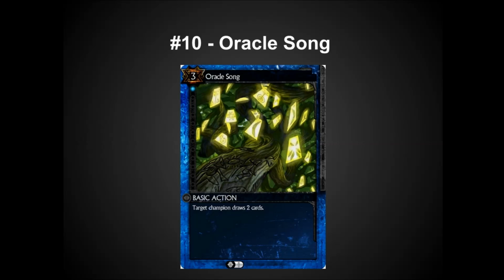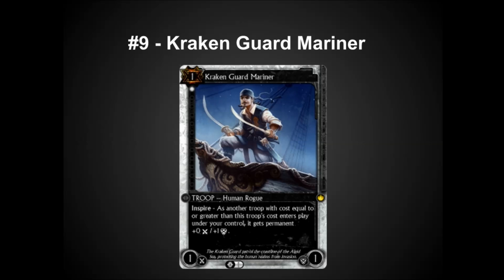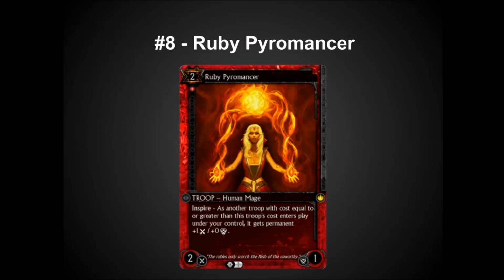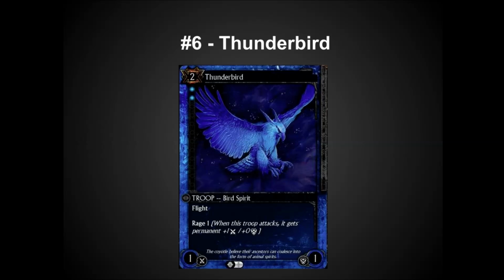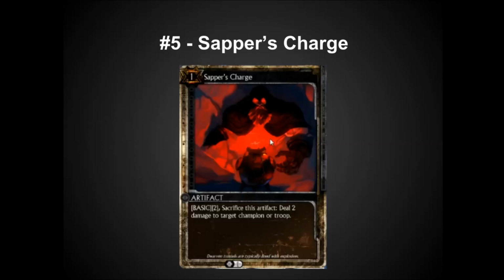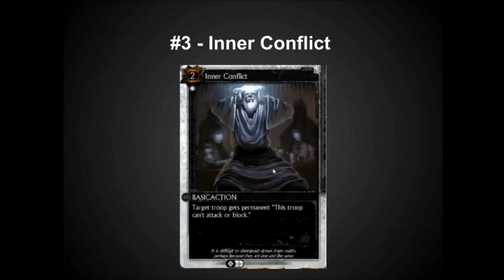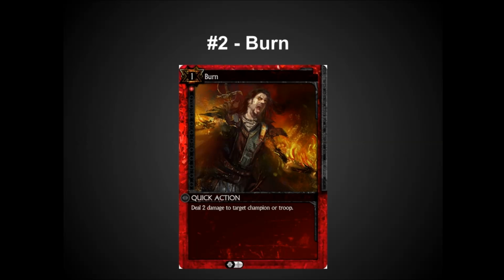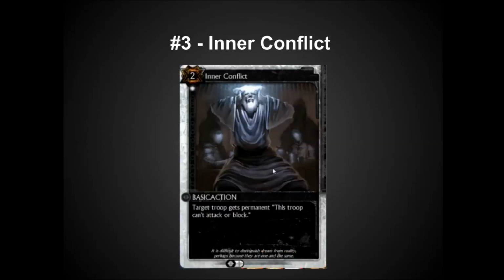Hex TCG Top 10 PVP Commons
This is a new series I am starting about the best PVP cards in each rarity tier. Look for the follow up uncommon,rare, and legandary(top 5) videos.